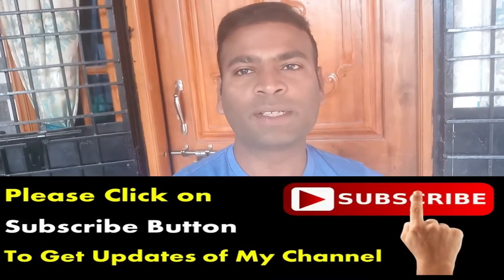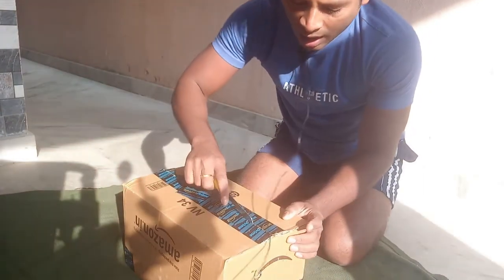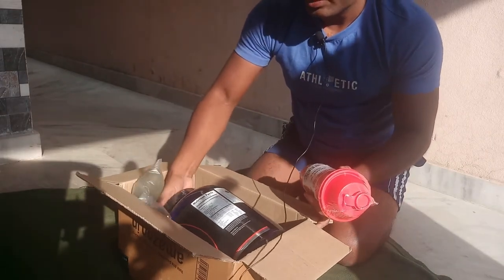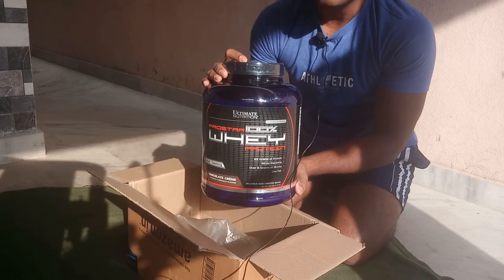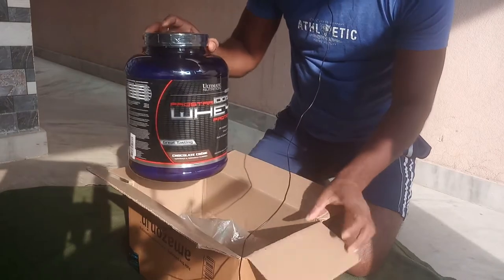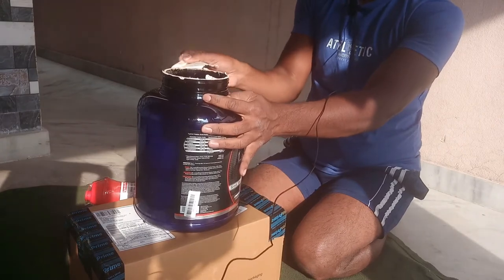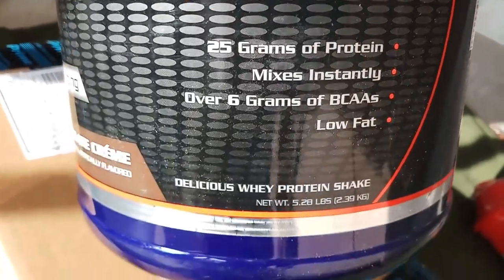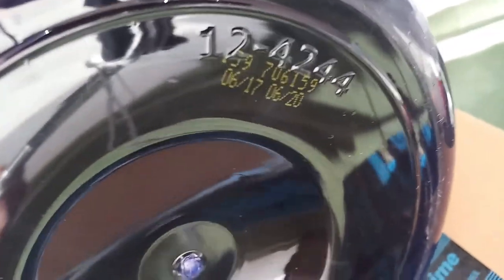Unboxing | Ultimate Nutrition Prostar 100% Whey Protein | Cheapest Whey Protein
All the Best Friends. Live Happy and Healthy.

Please Watch Below videos also.